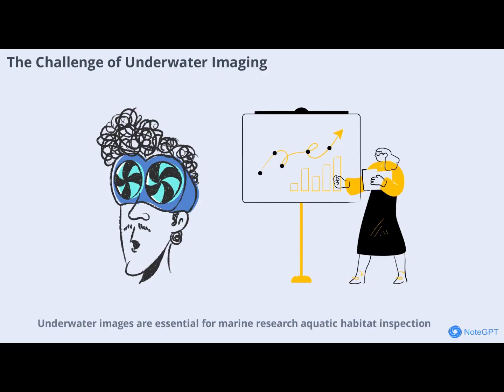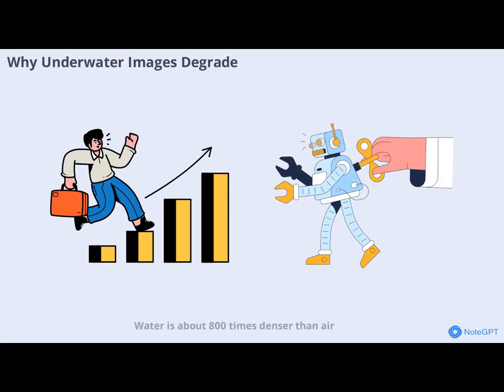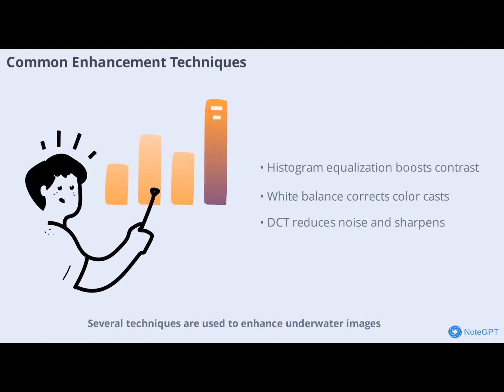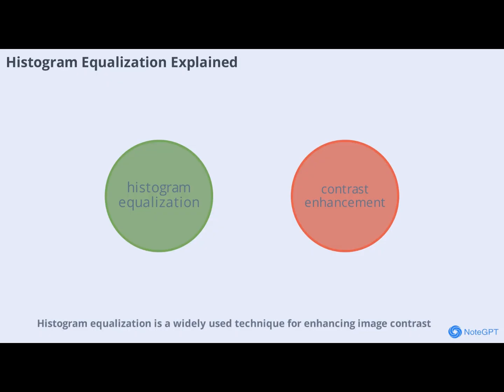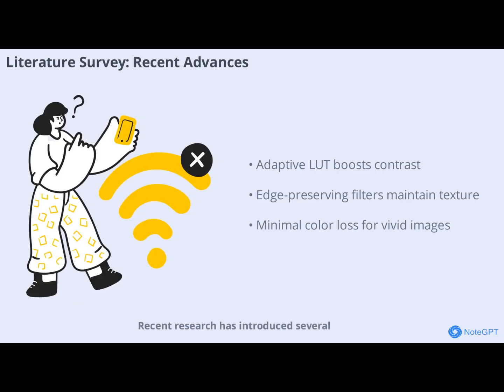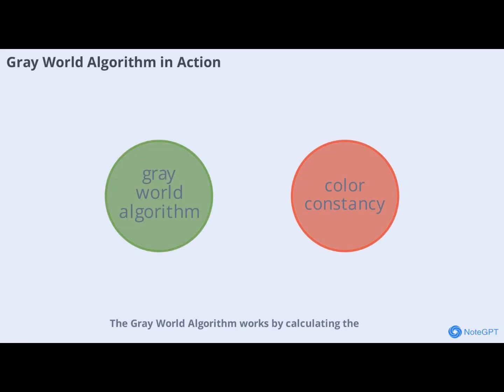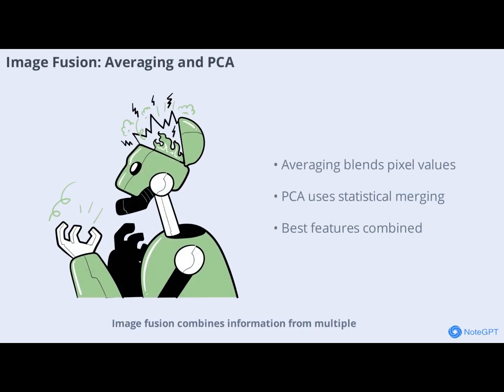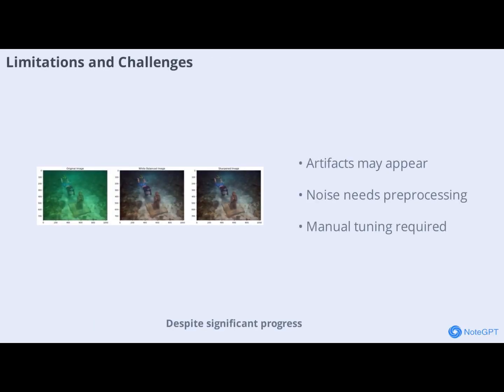Underwater Image Enhancement using CNN based Learning Methods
Underwater images often suffer from low contrast, colour distortion, haze, and blur due to light absorption and scattering. In this video, we explain Underwater Image Enhancement using CNN-based Learning Methods, where deep learning is used to restore visibility and improve image quality for underwater applications.

* Why underwater images degrade (red absorption, turbidity, backscatter)
Enhancement pipeline: input → pre-processing → CNN enhancement → post-processing → output
* CNN approaches covered:
End-to-end enhancement CNN
U-Net / Encoder–Decoder models
Residual learning & attention-based enhancement
* Optional: GAN-based enhancement (UGAN-style idea)
Training basics: dataset prep, augmentation, loss functions (L1/L2, perceptual loss, SSIM loss)
* Evaluation metrics:
PSNR, SSIM
UIQM / UCIQE (underwater-specific quality metrics)
Visual comparison: before vs after

🌊 Applications
ROVs/AUVs, underwater surveillance, coral reef monitoring, marine biology, underwater archaeology, and object detection in oceans.

💬 Comment your dataset (UIEB / EUVP / custom) and model (U-Net/ResNet/GAN) for a customized architecture + training tips.